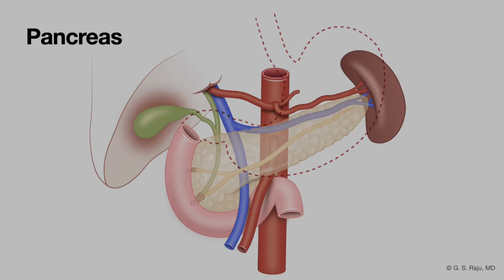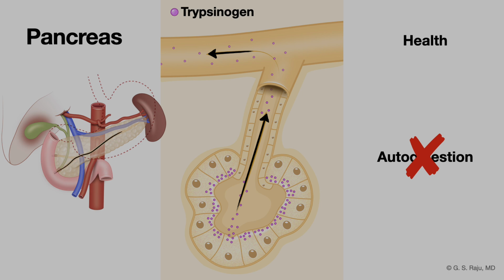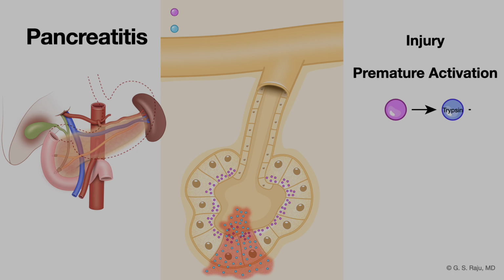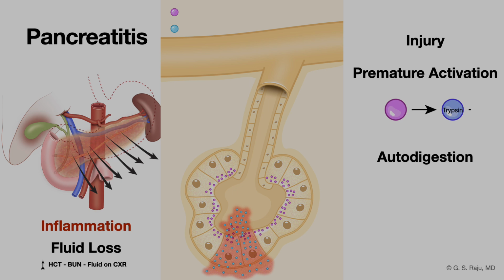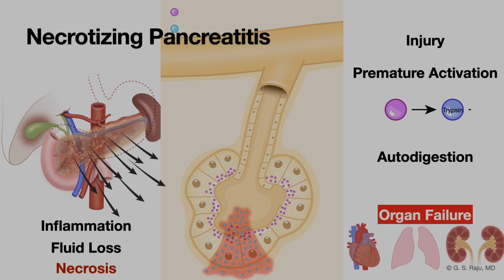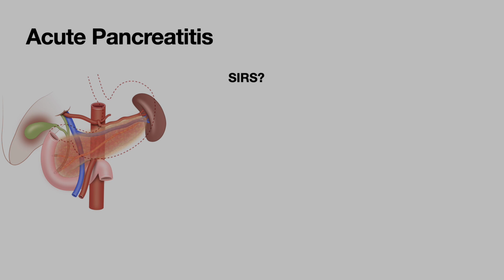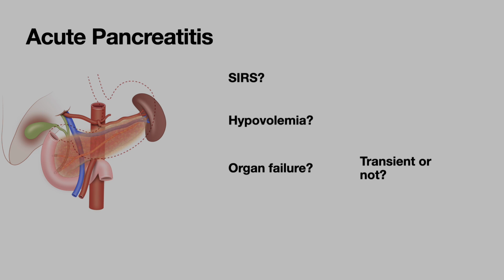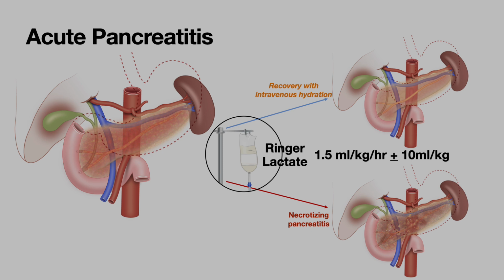Pancreas Acute Pancreatitis Pathology for Bedside Management